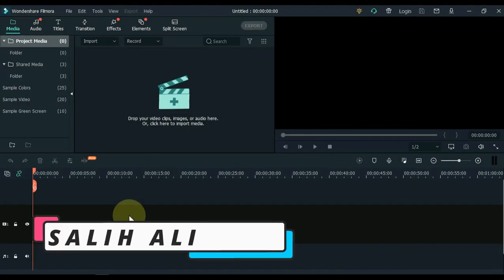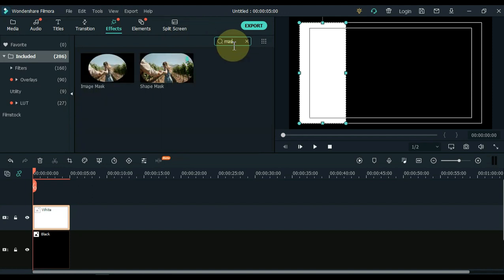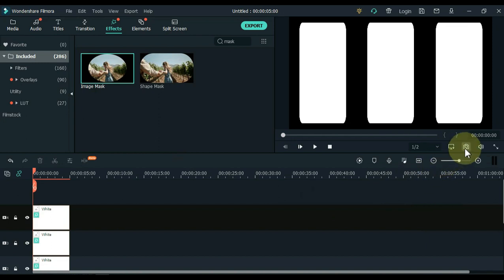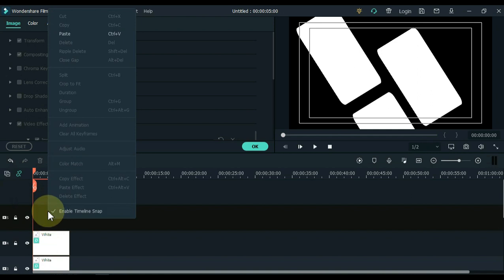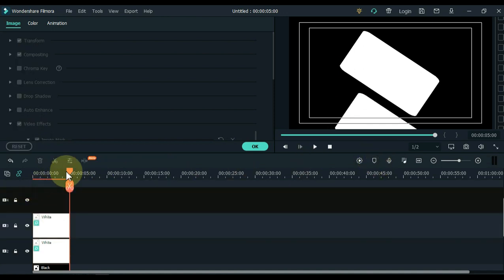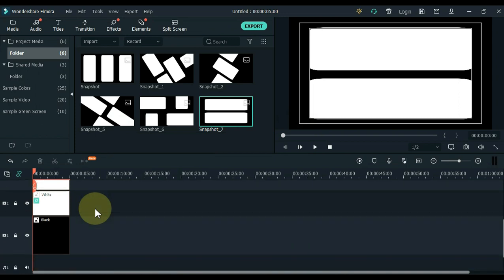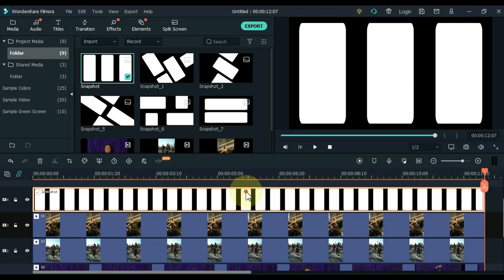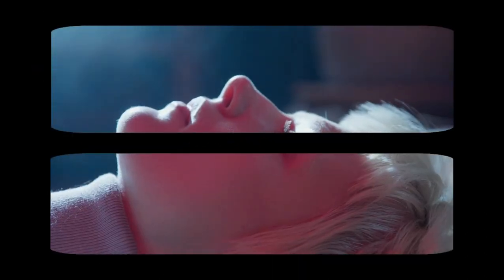Creative SPLIT SCREENS In Filmora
In this video you will learn how to make your own split screen in Filmora. Checkout!